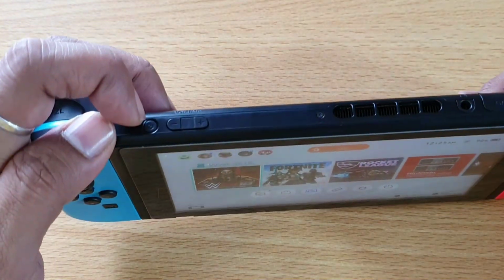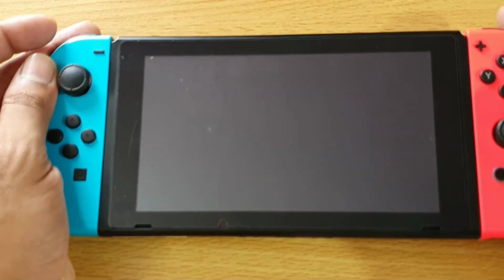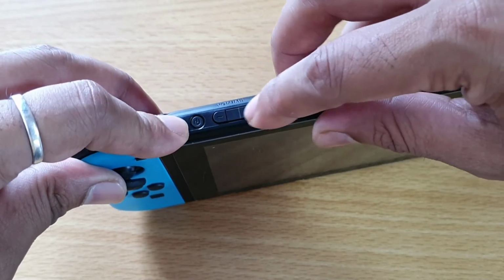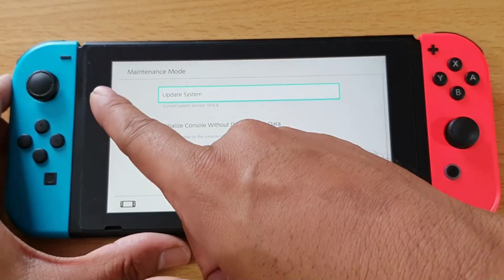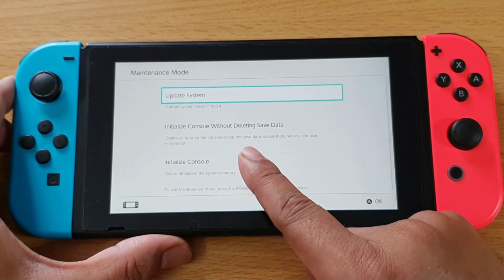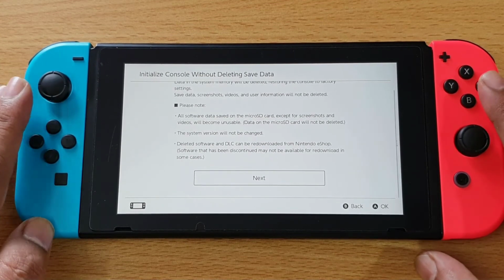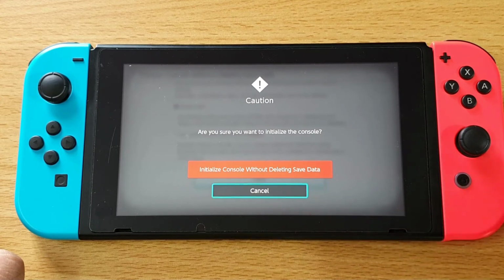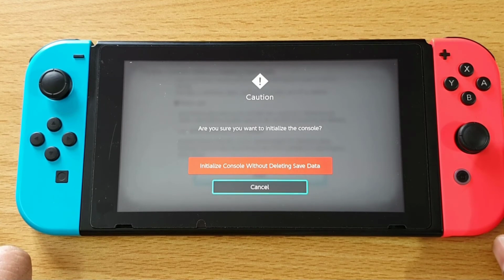How to Factory Reset Nintendo Switch without Deleting your Saved Data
Hi Friends, in this video, i am explaining how to factory reset nintendo switch without deleting your saved data.